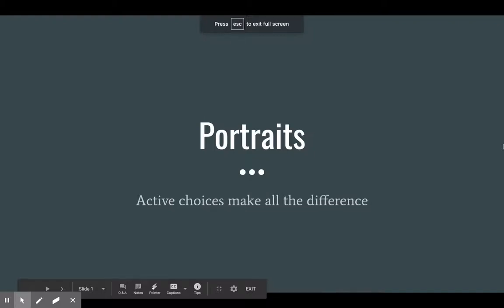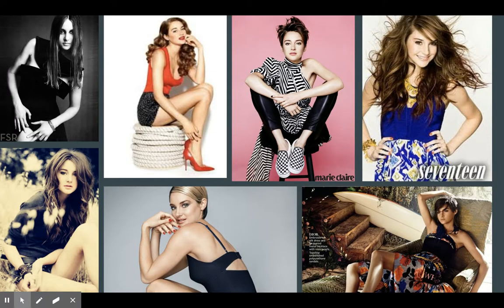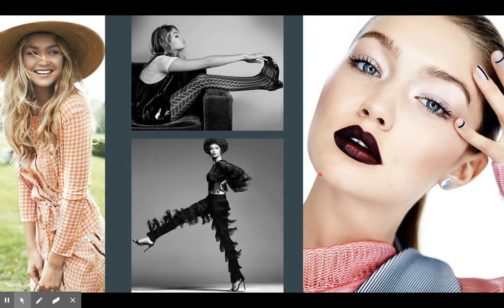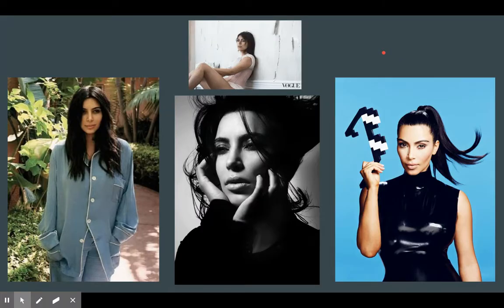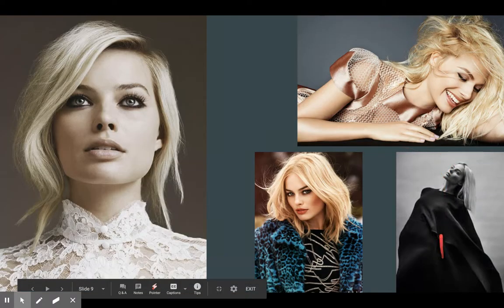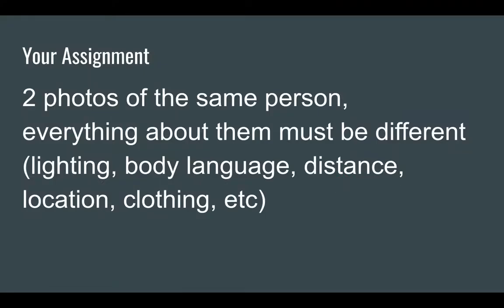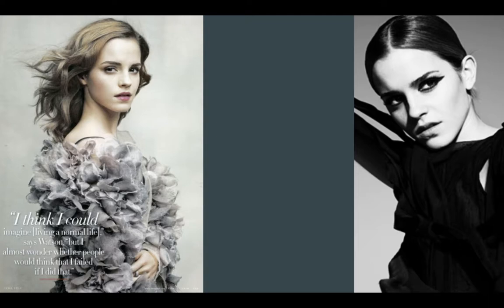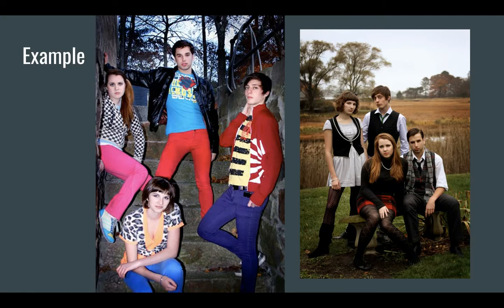Portrait Assignment Overview